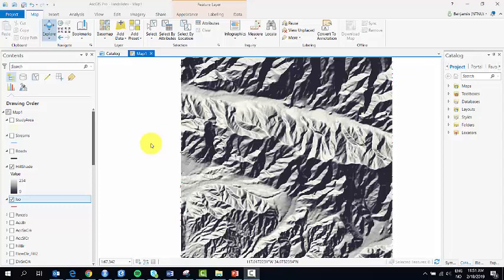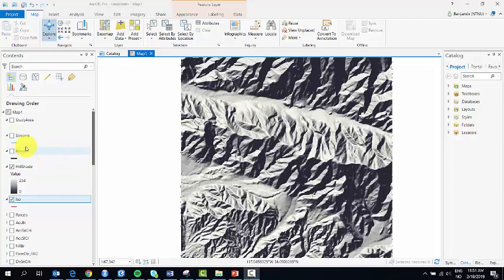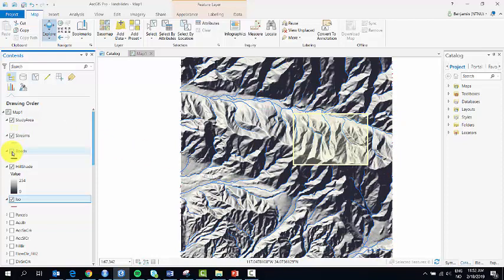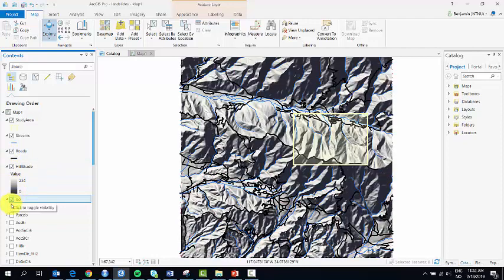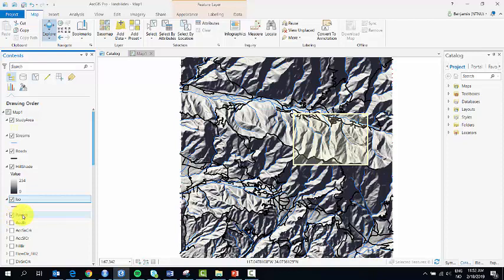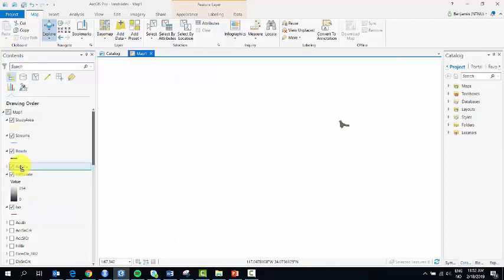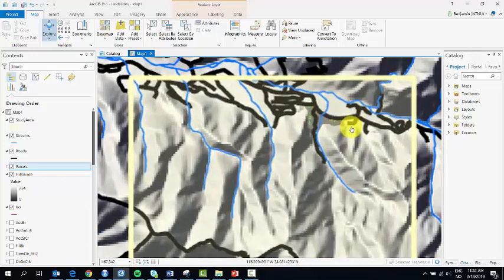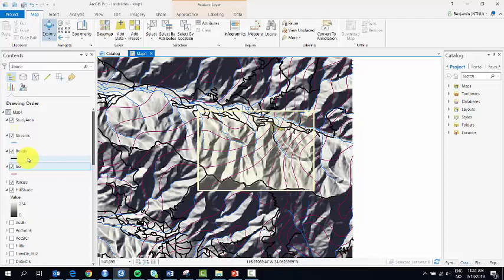Moving layers in ArcGIS Pro's content pane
The video demonstrate how to move layers in the content pane to avoid they being hidden under a raster layer.